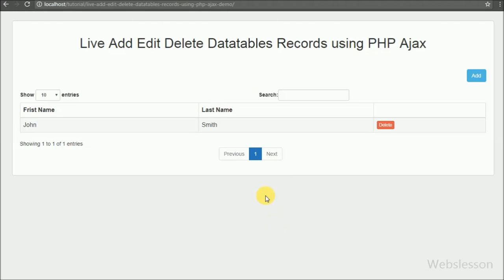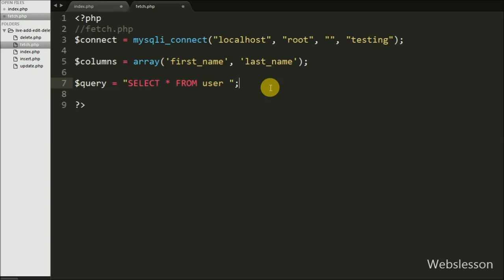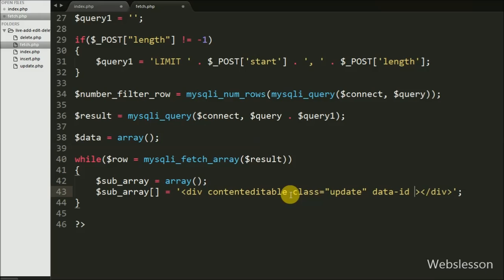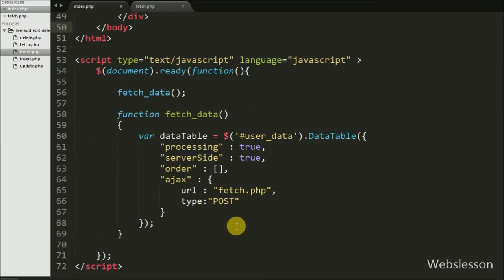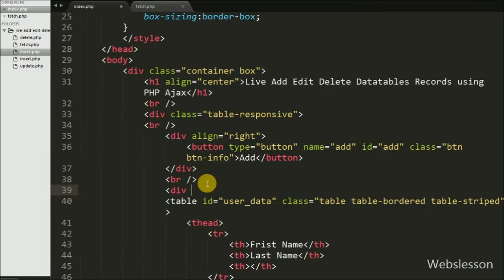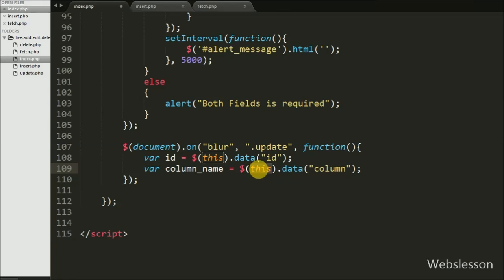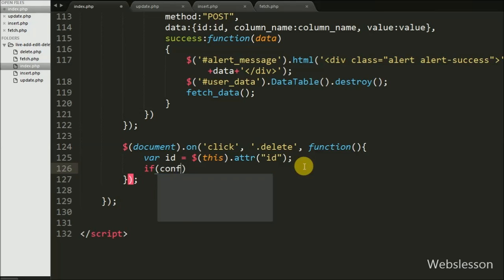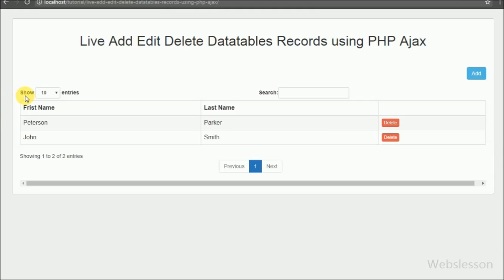Datatables Live Records Add Edit Delete using PHP Ajax JQuery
How to insert update delete Bootstrap Datatables records using PHP Ajax JQuery and Mysql. Here we have perform Live Datatables table add edit delete using Ajax jquery in PHP Mysql. From this video you can learn complete Crud Application by using Bootstrap Datatables with PHP Mysql and Ajax JQuery.

Check our new PHP Project with Complete Source Code